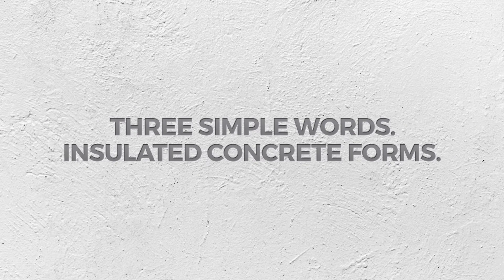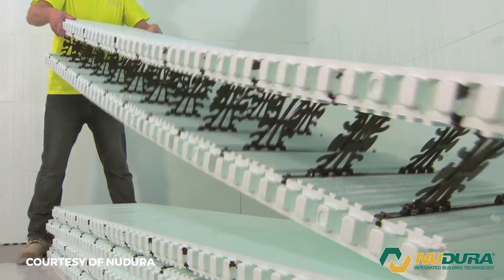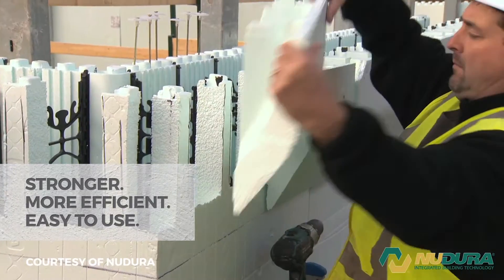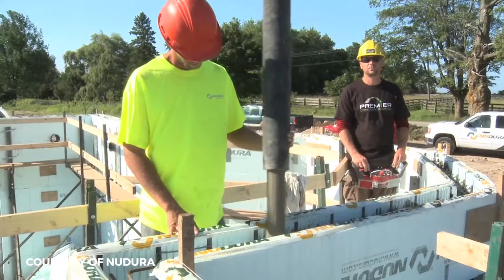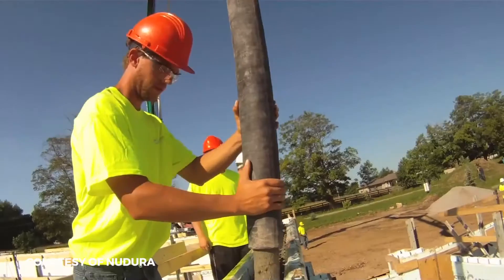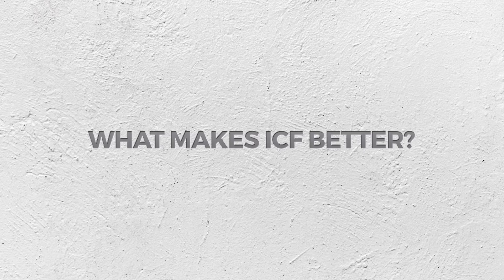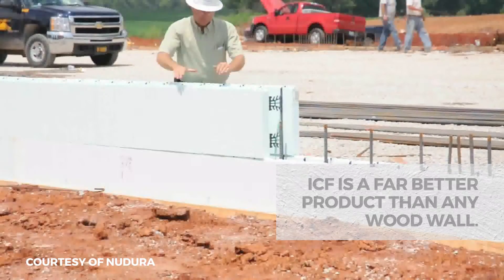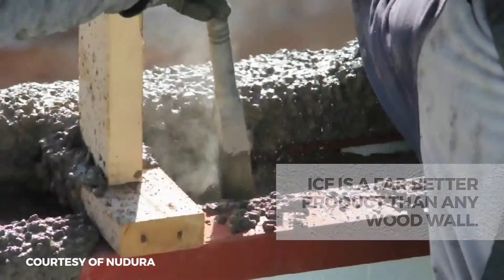An in-depth look at ICFs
Working with concrete doesn’t get any easier than this. With insulated concrete forms (ICFs), you get strength, flexibility and cost-efficiency all in one method. Once you use it, you’ll see why so many builders adopt the technique – and never look back.